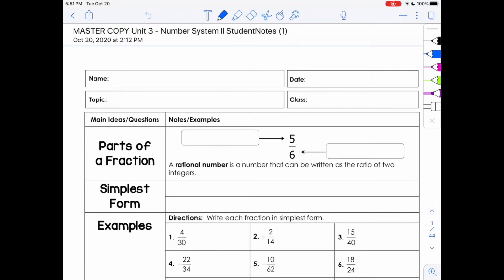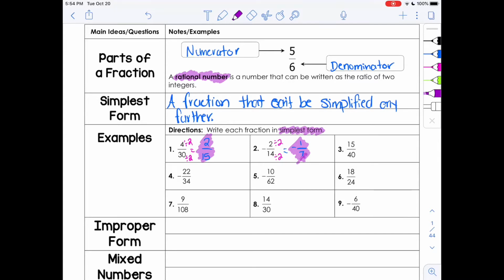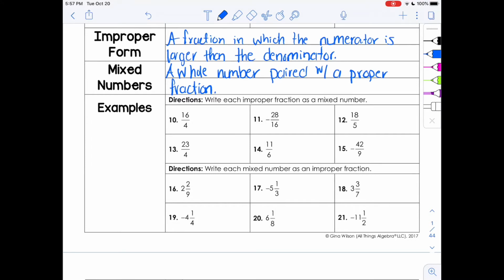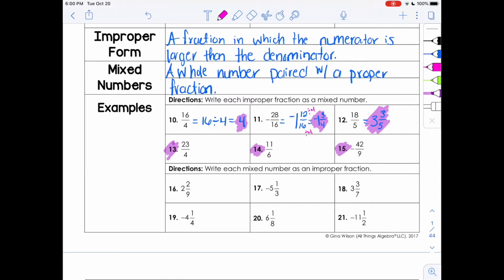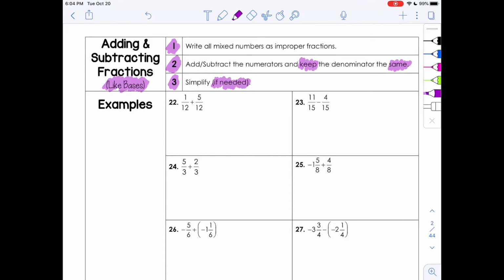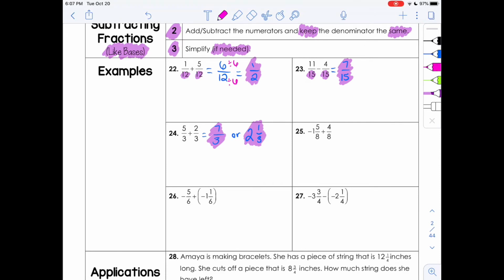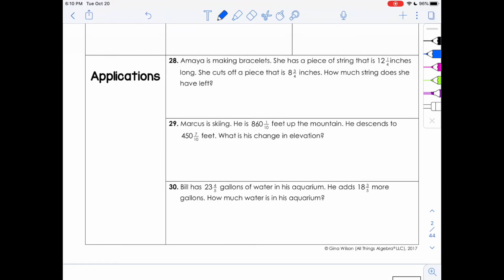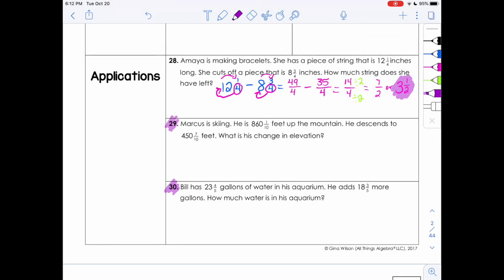Adding and Subtracting Fractions